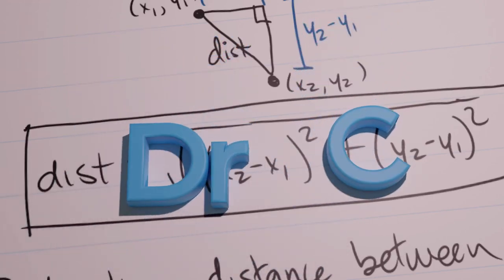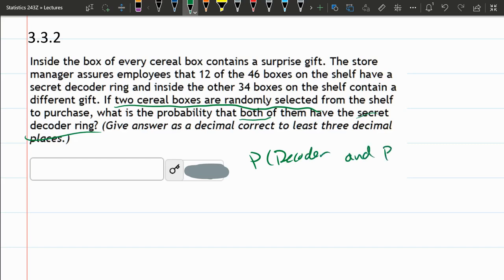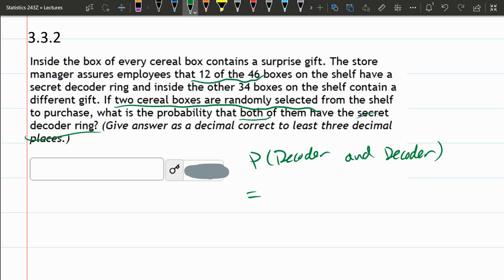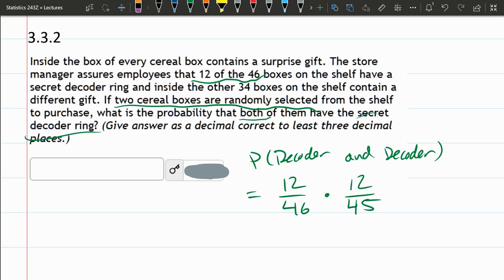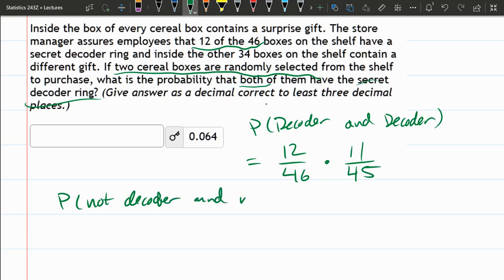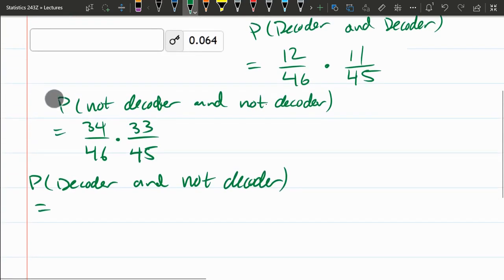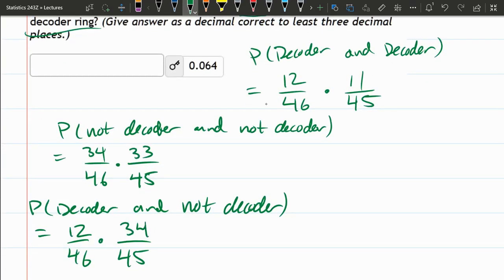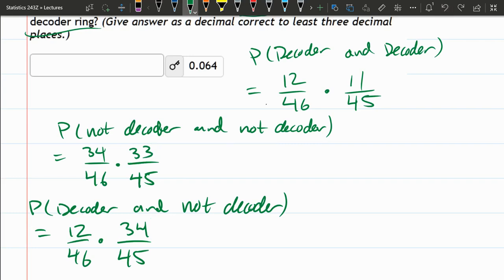STATS 243 = HW 3.3.3 = Probability Dependent Events